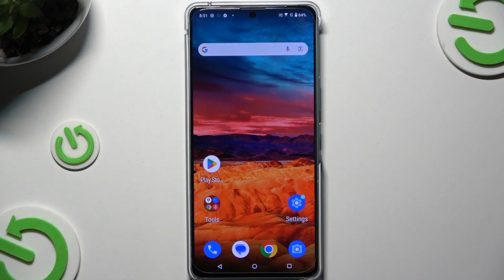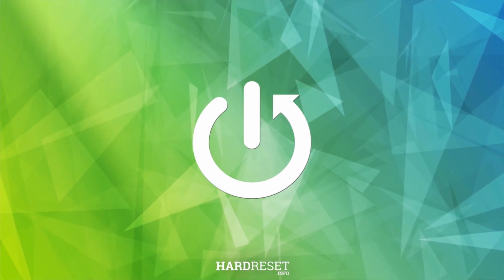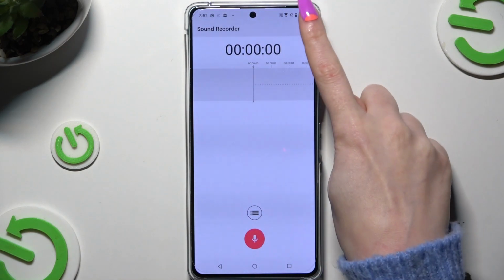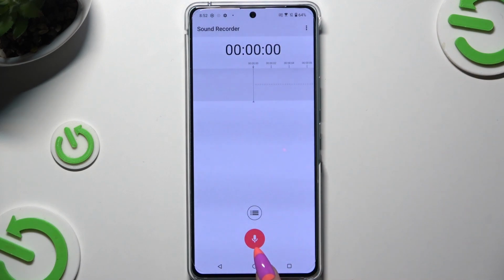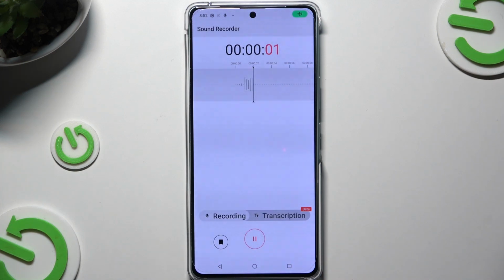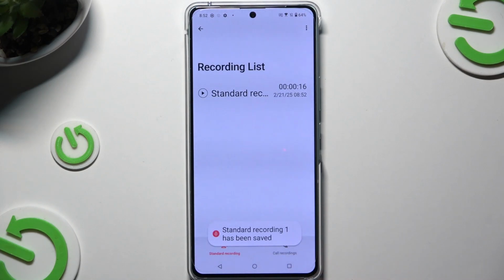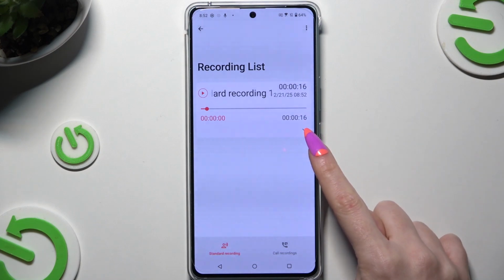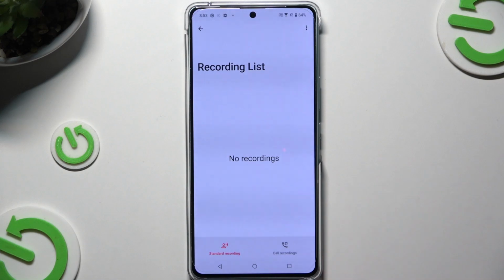How to Record Sounds on ASUS ZenFone 12 Ultra - Use Voice Recorder App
Need to record important notes or sounds on your ASUS ZenFone 12 Ultra? In this video, we’ll guide you through using the built-in Voice Recorder app to easily capture high-quality audio. Watch now and learn how to record sounds on your ZenFone 12 Ultra with ease.

How to use Voice Recorder on ASUS ZenFone 12 Ultra?
How to record audio on ASUS ZenFone 12 Ultra?
How to capture sounds with Voice Recorder on ASUS ZenFone 12 Ultra?
How to start sound recording on ASUS ZenFone 12 Ultra?